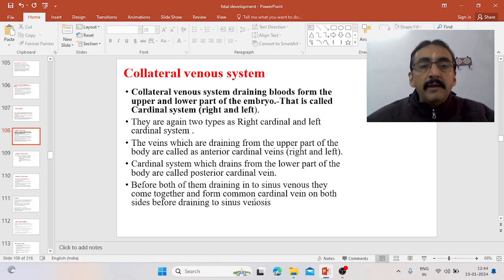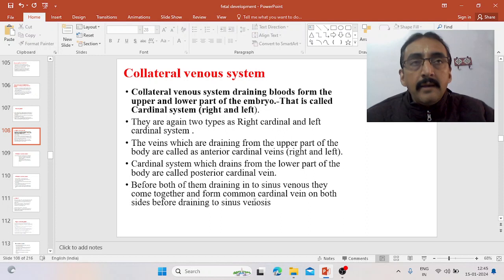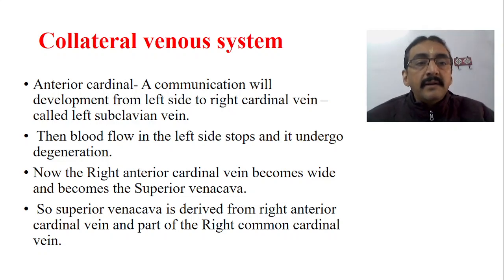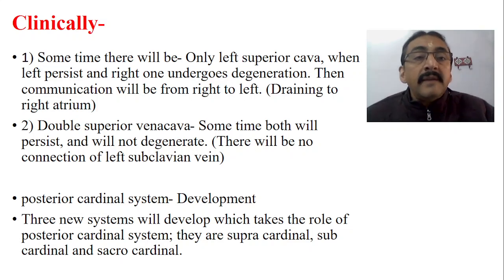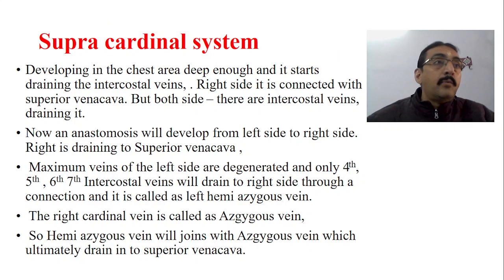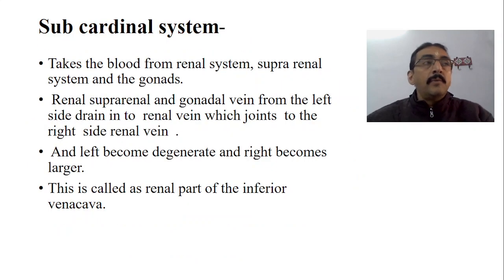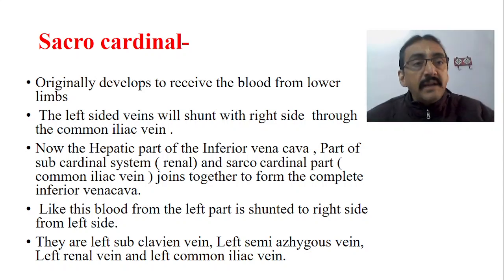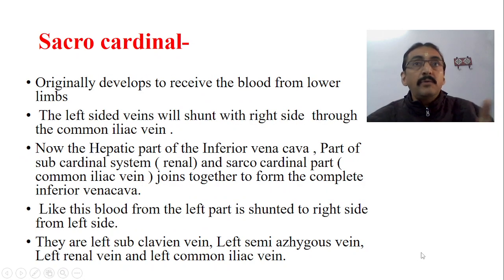Fetal growth and development Part -14